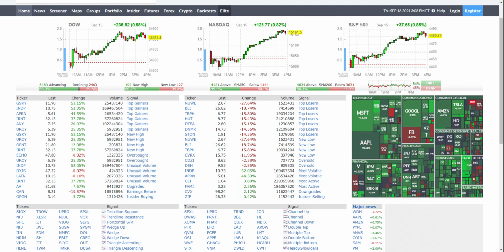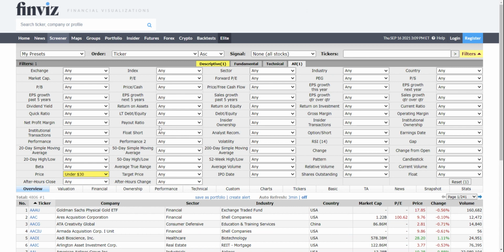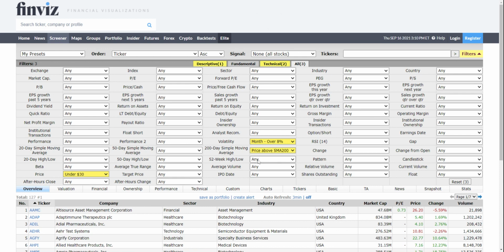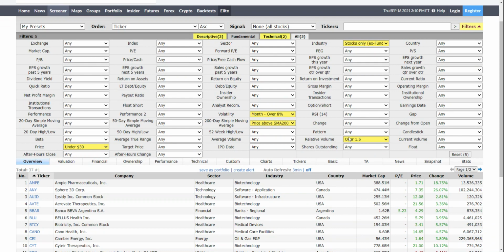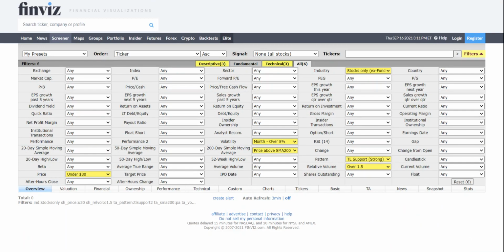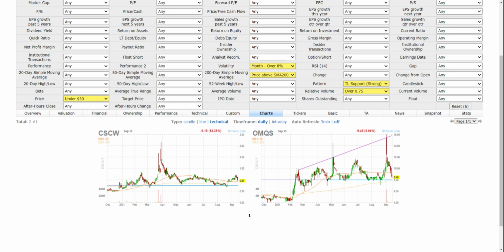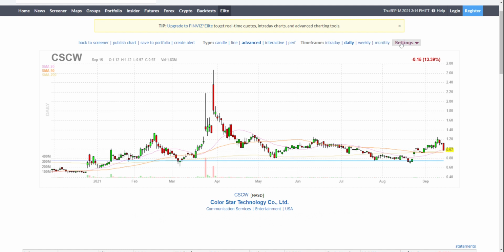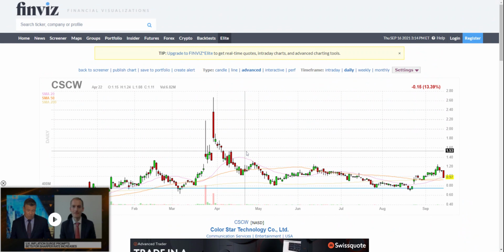How to Buy Stocks Before they SKYROCKET/EXPLODE 🚀 (FINVIZ.com for Swing Trading)